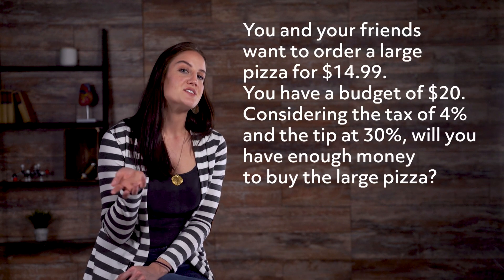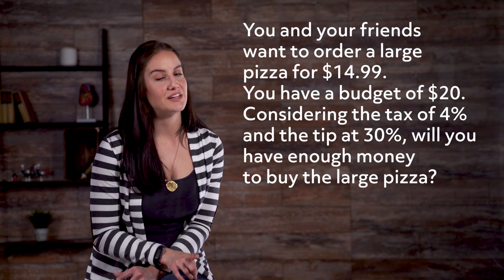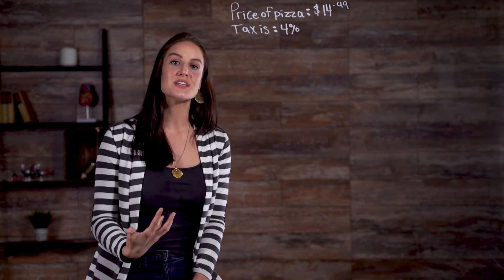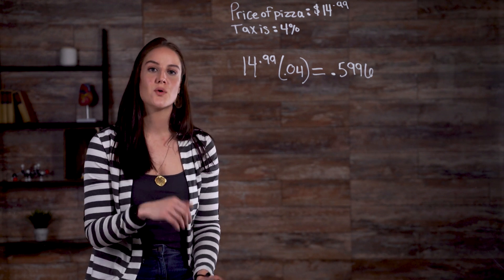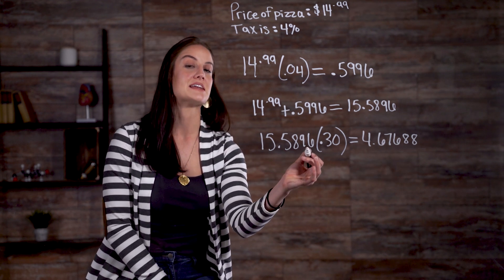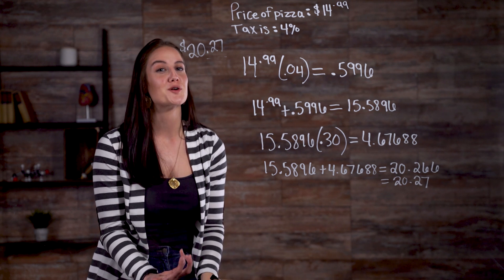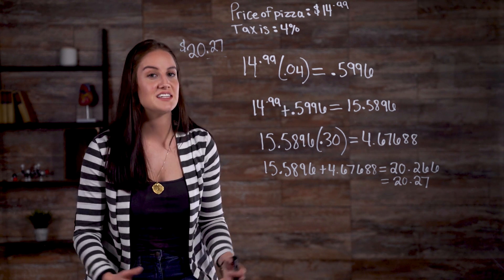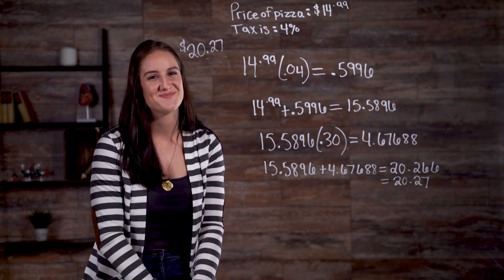Word Problems with Math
Welcome to this Mometrix lesson on word problems with money. Usually word problems with money will deal with purchasing something, taxing something, or maybe deducting something from a total price. When reading a word problem, it could get overwhelming, seeing as you’re expected to solve a paragraph of text; surely that’s not math, right? If this is your thought process, well, I’ve got some helpful tips for you!